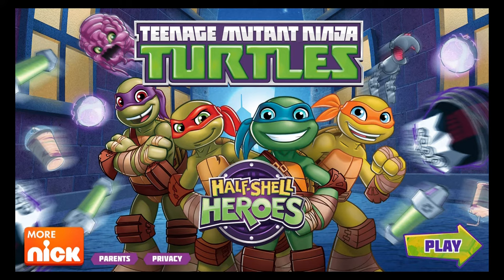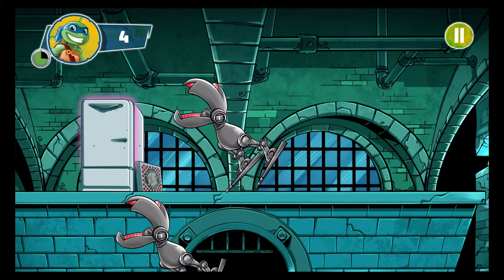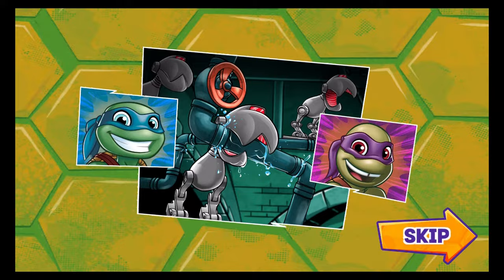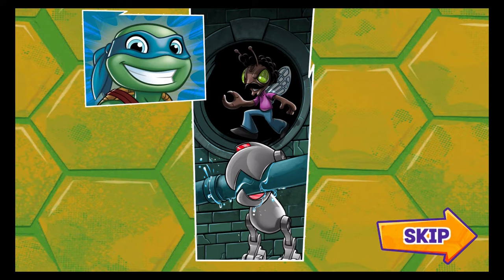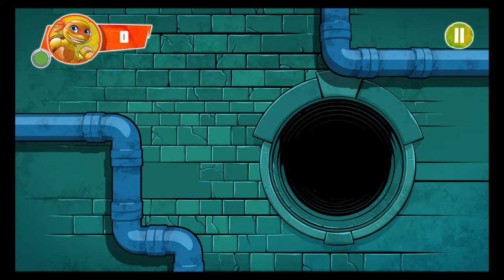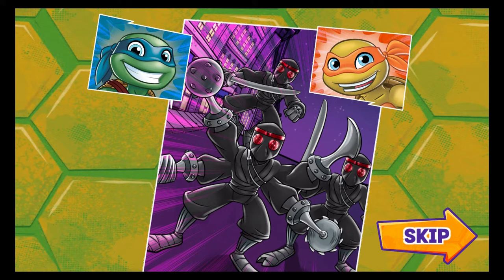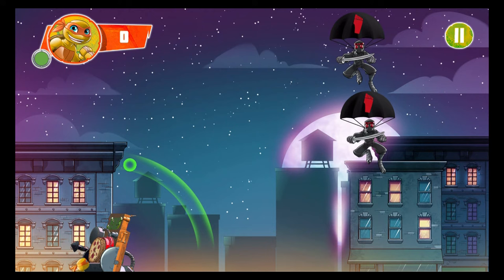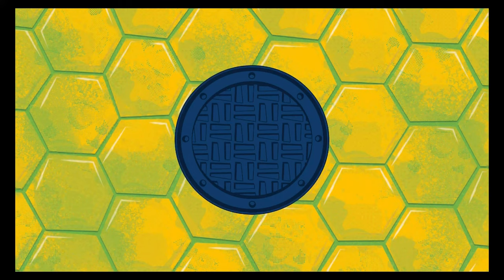Teenage Mutant Ninja Turtles: Half-Shell Heroes (Nickelodeon) - Best App For Kids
An official Teenage Mutant Ninja Turtles game made just for your young learner! The Teenage Mutant Ninja Turtles: Half-Shell Heroes app invites your child to join Leonardo, Michelangelo, Raphael, and Donatello on an action-filled quest through the sewers and streets of New York City.

Help the TMNT battle the bad guys, practice ninja skills and take on exciting missions!

In Teenage Mutant Ninja Turtles: Half-Shell Heroes your child will…
· Go on an adventure to save the city - one swipe at a time!
· Use critical thinking to overcome a series of challenges!
· Swipe power-ups and receive help from popular characters like April, Splinter, and Casey Jones!
· Use pre-k STEM skills to prevent M.O.U.S.E.R.S. from flooding the sewers, Footbots from attacking, and the Kraang from invading!
· Collect award badges and game achievements!

When your child completes the adventure – the game isn’t over! They can continue to master their Ninja Turtle skills in Splinter’s Dojo, where they have quick access to the STEM games. Kids will love playing these increasingly challenging modes of the game again and again to improve their high scores!

The educational games in the Half-Shell Heroes app expose children to early STEM concepts and promote problem-solving.

Download the Half-Shell Heroes app on your iPhone or iPad today and watch your little one become a BIG hero!

Teenage Mutant Ninja Turtles: Half-Shell Heroes collects personal user data as well as non-personal user data (including aggregated data). User data collection is in accordance with applicable law, such as COPPA. User data may be used, for example, to respond to user requests; enable users to take advantage of certain features and services; personalize content and advertising; and manage and improve Nickelodeon's services. For more information regarding Nickelodeon's use of personal user data, please visit the Nickelodeon Group Privacy Policy below. Our Privacy Policy is in addition to any terms, conditions or policies agreed to between you and Apple, Inc., and Nickelodeon and its affiliated entities are not responsible for Apple's collection or use of your personal user data and information. Additionally, this App may use “local notifications.” Local notifications are sent directly from the App to your device (you don't need to be connected to the Internet) and may be used to notify you of new content or events within your App, among other reasons. Use of this app is subject to the Nickelodeon End User License Agreement.

The End User License Agreement for this app includes arbitration for disputes – see FAQs